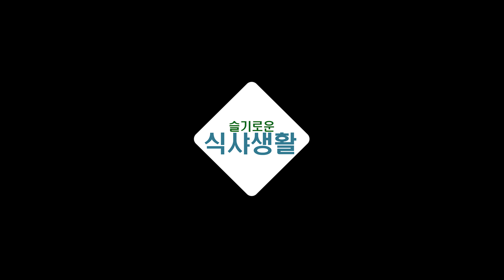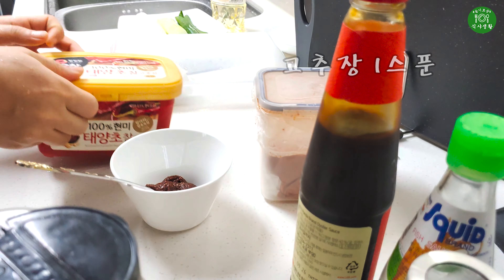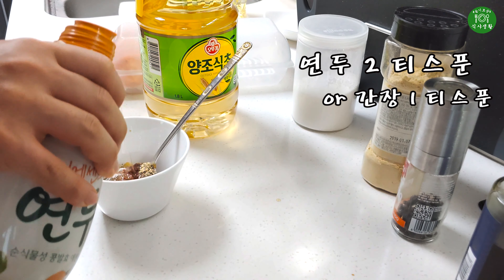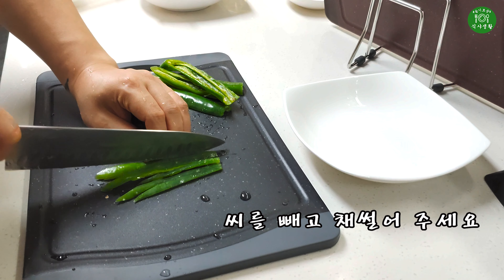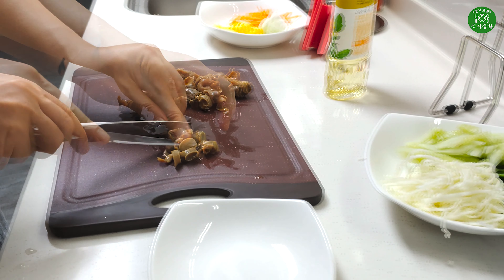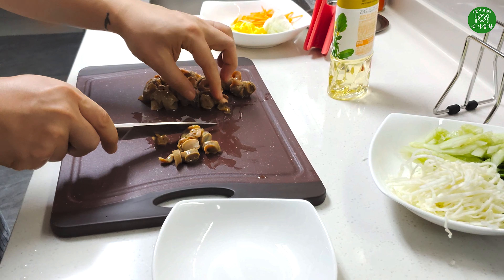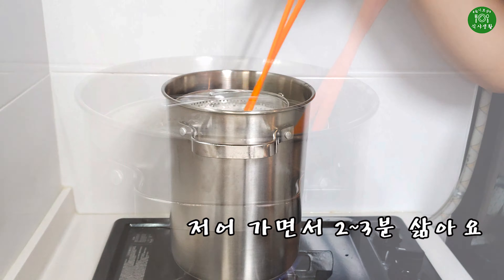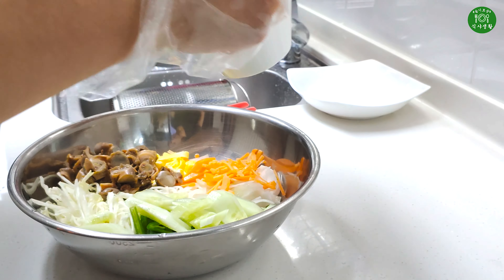골뱅이 소면 무침 맛있게 만들기_골뱅이무침 asmr 술안주, 야식,새콤달콤매콤 비빔국수, spicy noodles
정말 맛있는 골뱅이 소면 만들기

[재료준비]
- 메인: 소면,골뱅이,참기름
- 소스: 고추장,고춧가루,설탕,식초,후추,연두(또는 간장),굴소스,피쉬소스(또는 멸치액젓),생강가루,
- 고명: 계란,풋고추,양배추,오이,양파,당근 (고명은 집에 있는 재료만 넣으셔도 되요)

[만드는법]
1. 소스를 만들어요(고추장 1스푼, 고춧가루 1스푼, 굴소스 1티스푼, 설탕 1스푼, 후추 약간, 식초 2스푼, 연두2티스푼(간장2티스푼), 피쉬소시 1티스푼(또는 멸치액젓 1티스푼), 생강가루 1티스푼)
2. 고명으로 올라갈 재료를 채썰어요(풋고추 2~3개, 양배추 1~2장, 오이1/2개 , 양파1/4개, 당근1/4개)
3. 계란1개를 풀어서 지단을 부쳐요
   * TIP: 약불에 살살 익히고 약간 덜익었다 싶은 상태에서 불을 끄고 잔열로 익혀요)
4. 면을 삶아 행궈요
   * TIP:물이 끓으면 면을 넣고, 다시 확 끓어 오를때 찬물 한컵 붓고 2~3분 저어주면 익어요
   * 면은 계속 저어 주어야 늘러 붙지 않아요
5. 면과 소스, 골뱅이, 참기름 약간을 넣고 비벼요

.+ 맛있는 하루 되세요 +.
.+ Enjoy Food and Life +.
.+ 좋아요♥구독♥알림☜고맙습니다+.